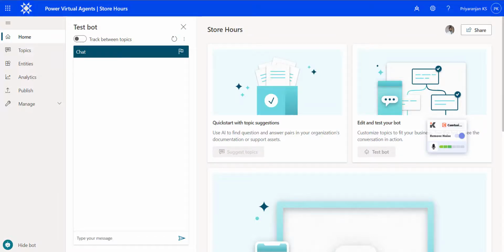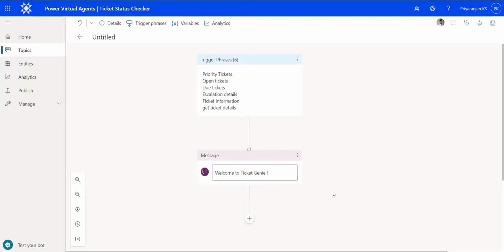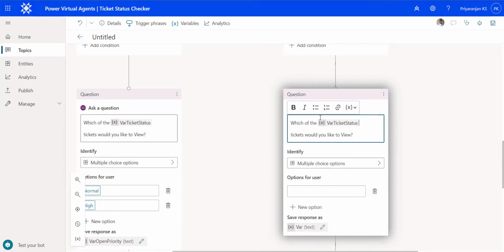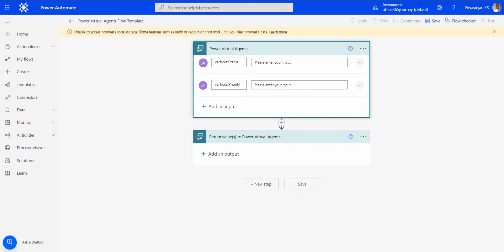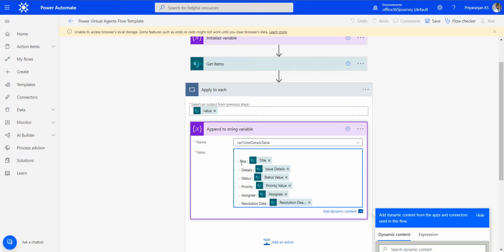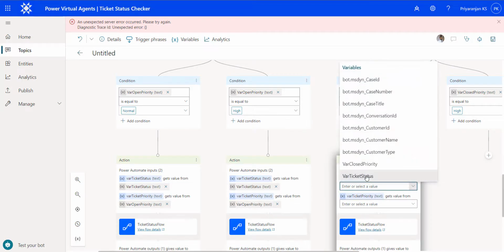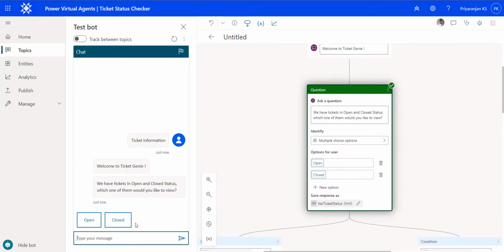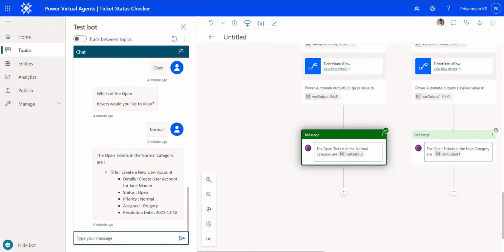Power Virtual Agent : Ticket Query Bot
In this video, we will explore how to create a basic bot that fetches the ticket status details from the back-end SharePoint List.